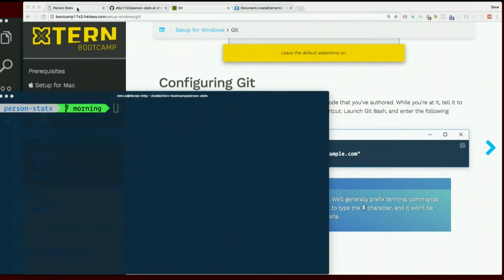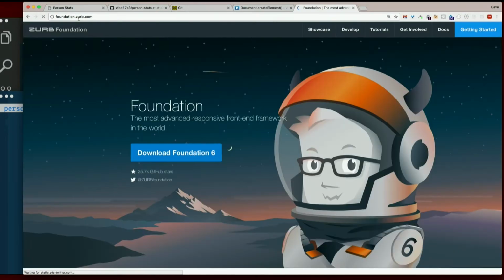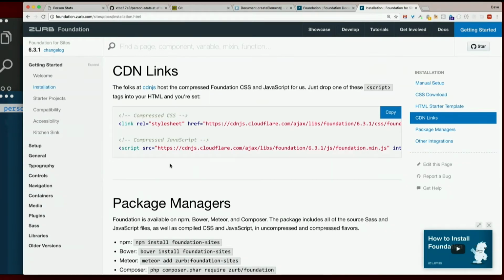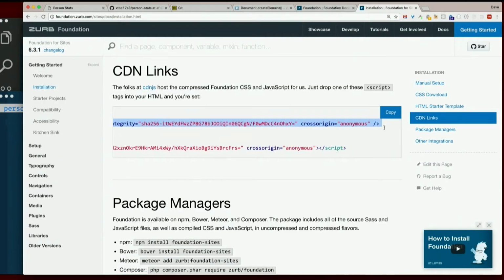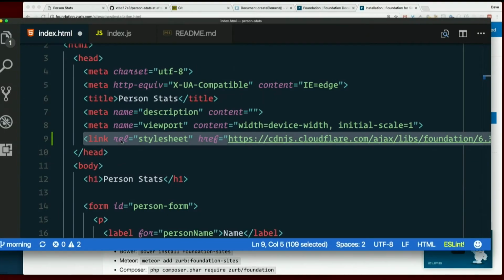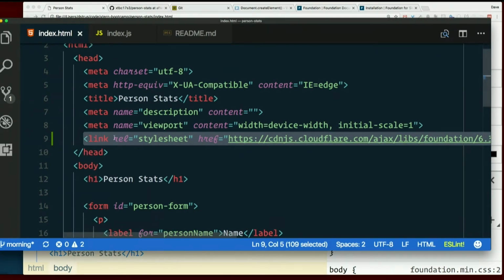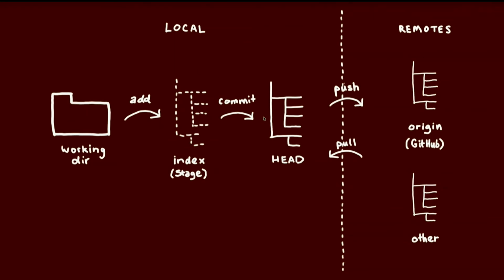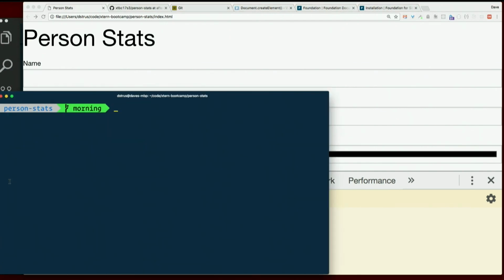Day 2 - Morning, part 8: Foundation CSS, CDNs, stylesheet links - XTBC 2017 Session 3